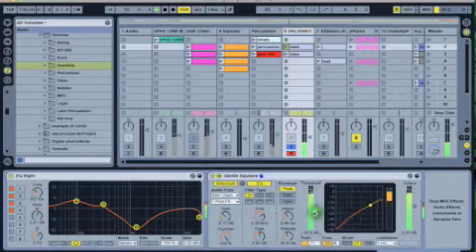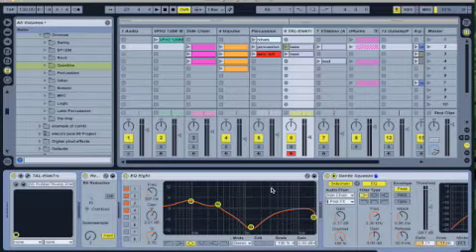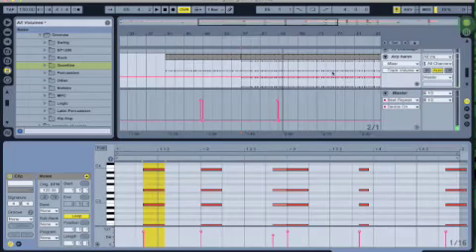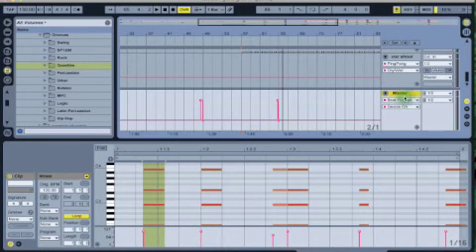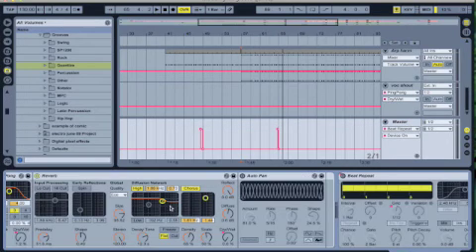Pt.2 How to create House Arrangement in Ableton Live 8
A quick tutorial to make a house arrangement in Ableton Live 8 by DJ.M from M and JO.